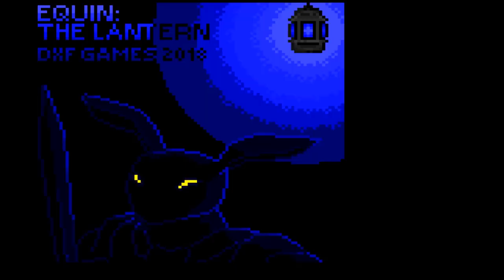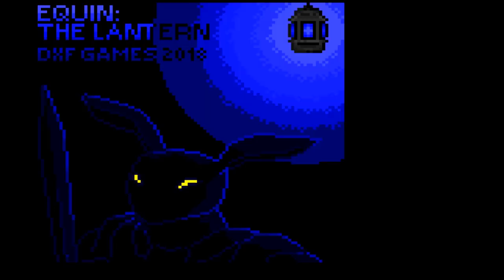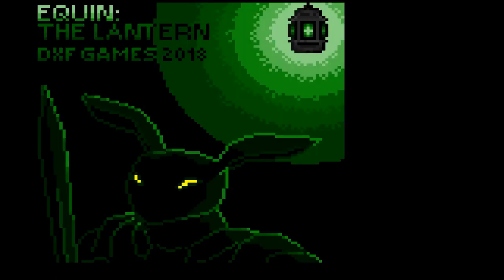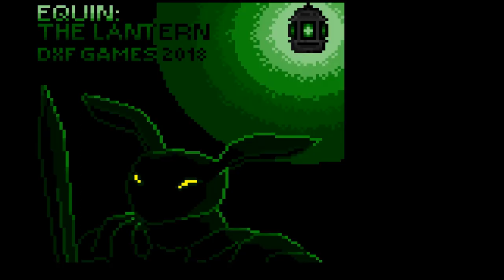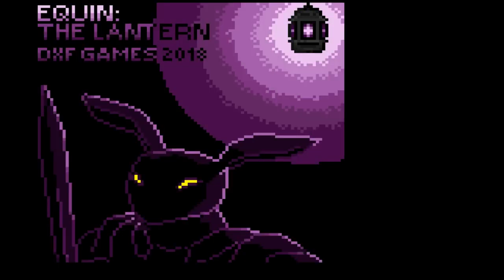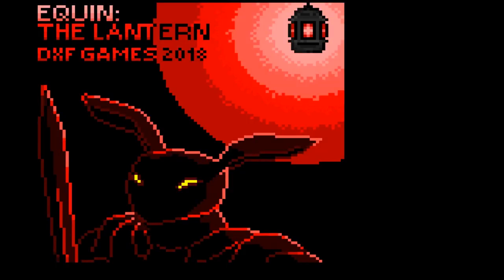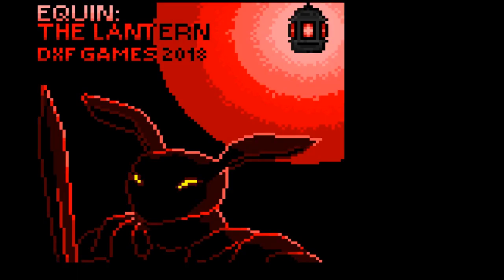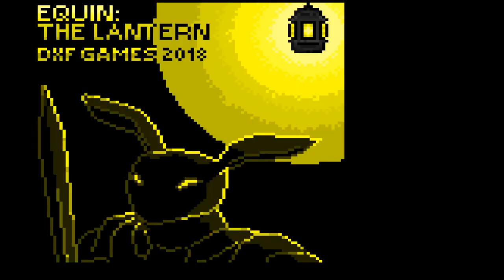Let's Play Equin: The Lantern - Episode 3: Burrowing Deeper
A brand new Warrior run of Equin: The Lantern.